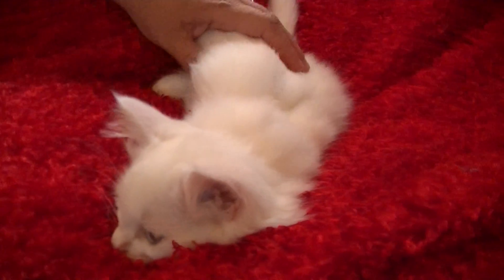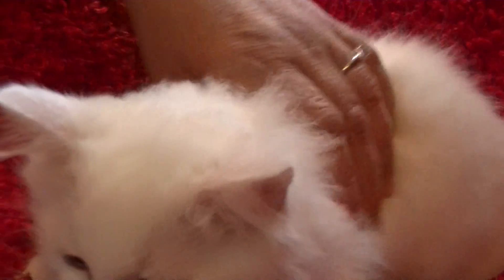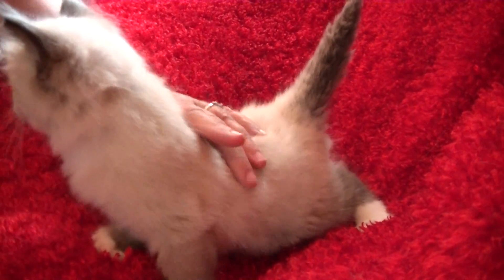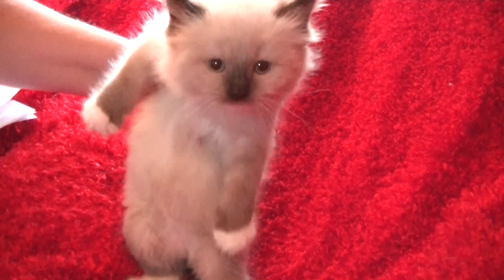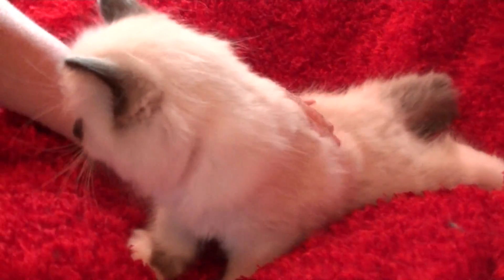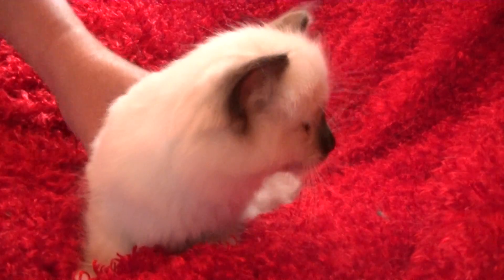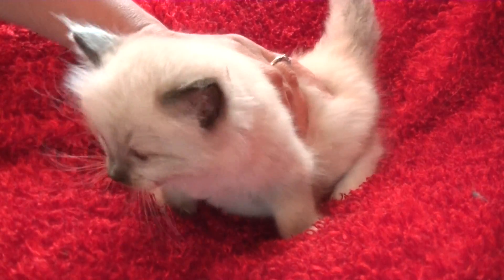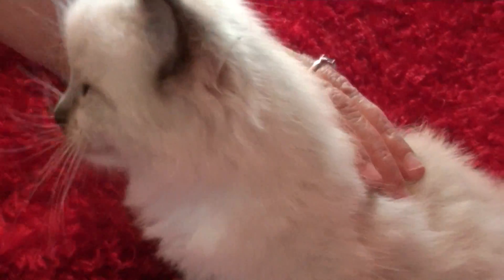A Ragdoll To Love Cattery, Highspire, PA available kittens May 26, 2017